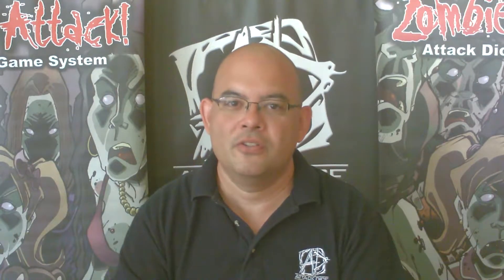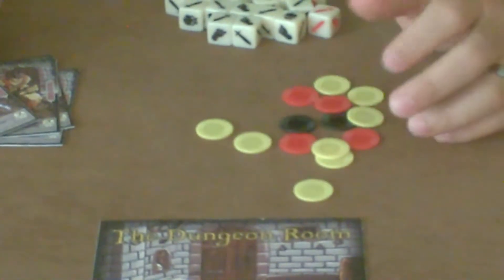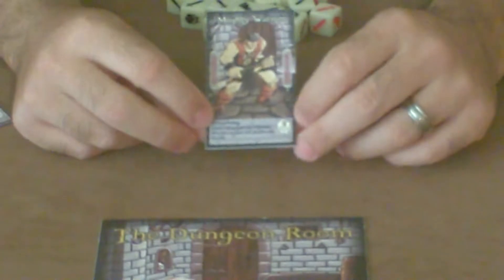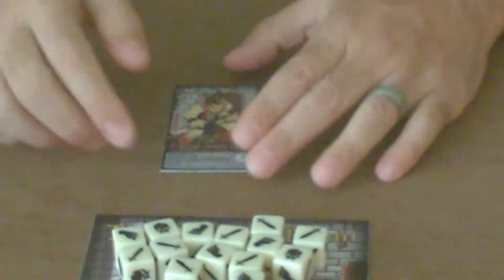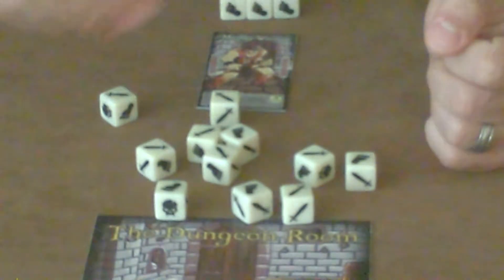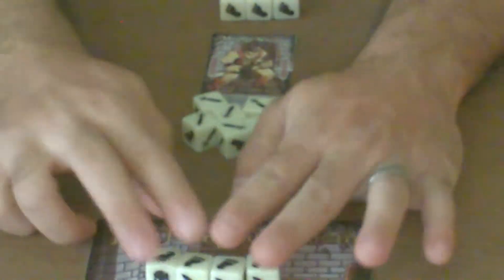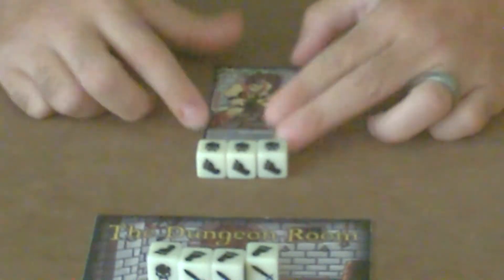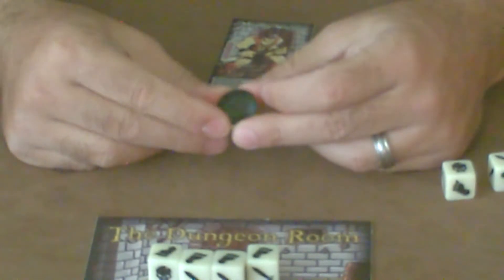Dungeon Attack! Game Components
This badly made video shows you the game components that comes in Dungeon Attack! and describes some of the game mechanics. You may find some value by watching this poor attempt at making an instructional video.